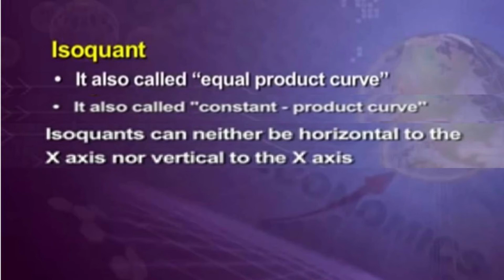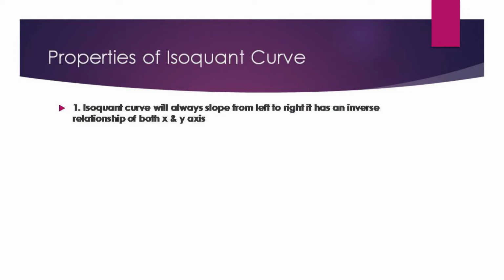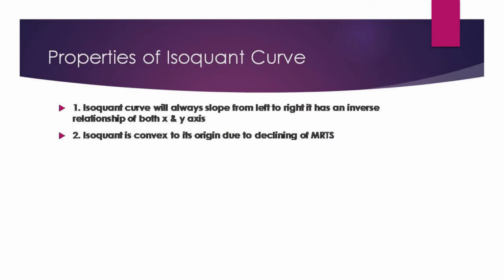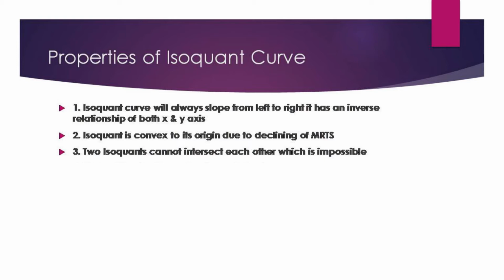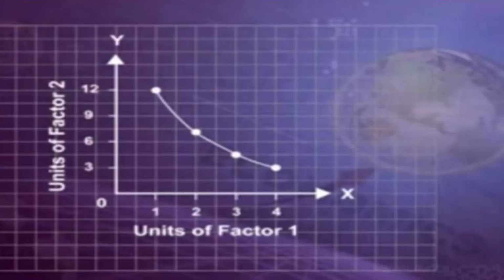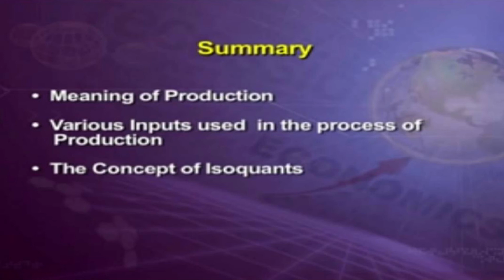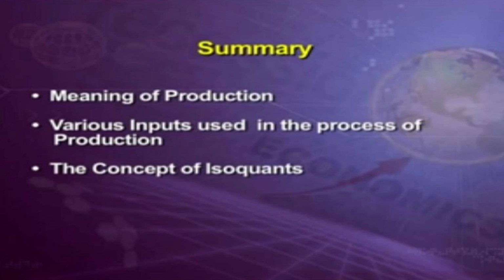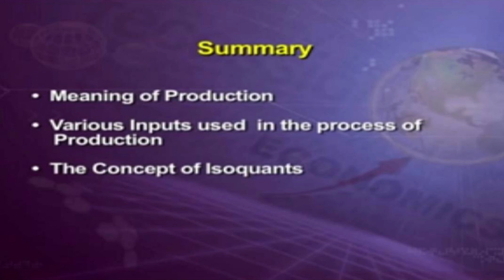II PUC ECONOMICS- BY MS.METILDA